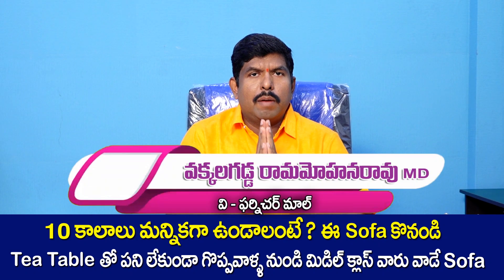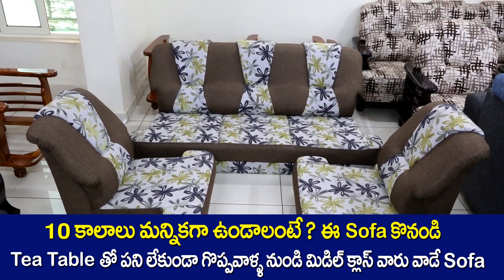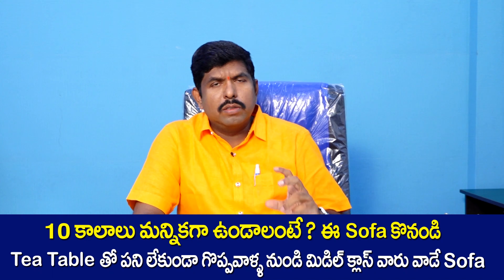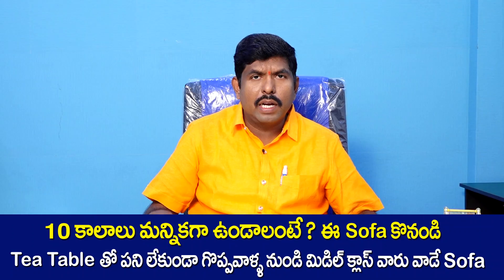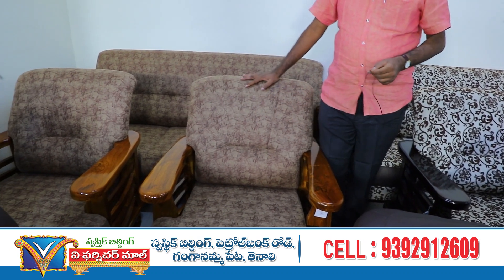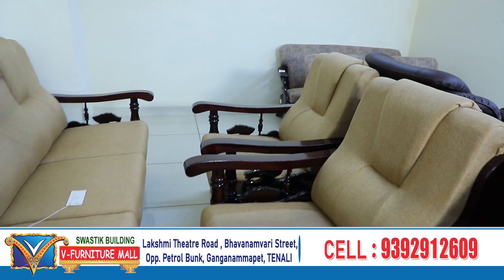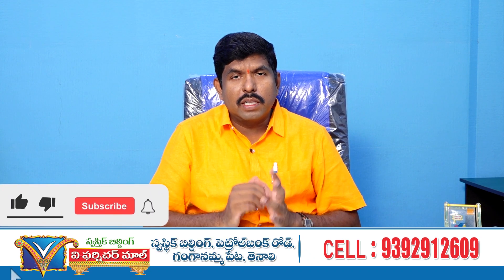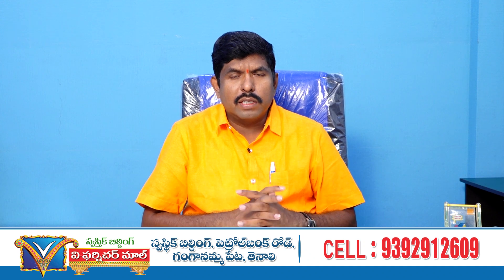10 కాలాలు మన్నికగా ఉండాలంటే ఈSofa కొనండి | Sofa | Tips to Choose the Perfect Sofa | V Furniture Mall